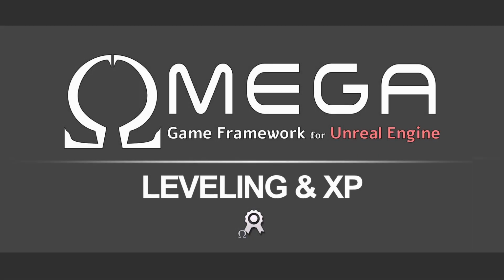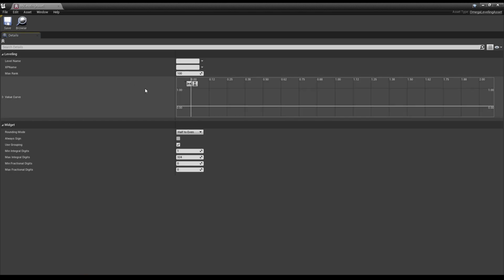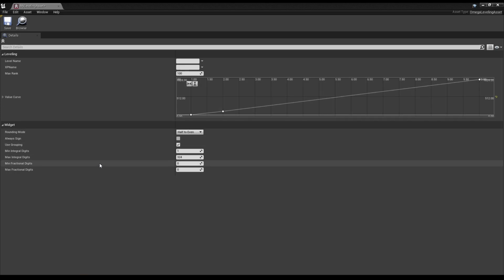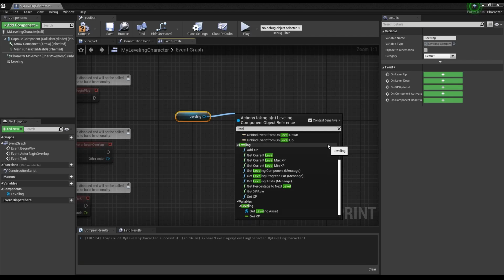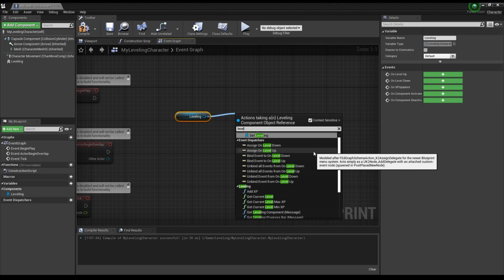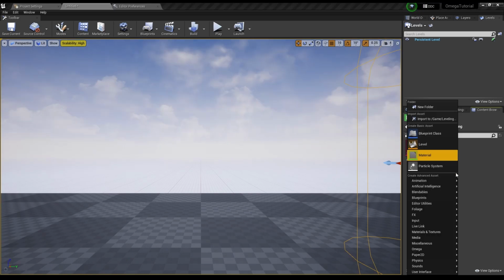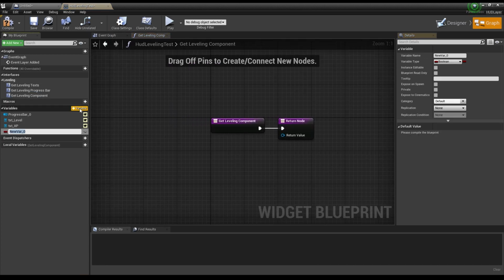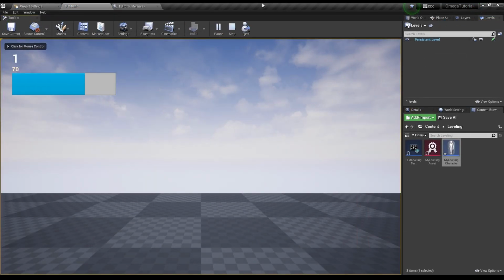Leveling & XP - Omega Game Framework | Unreal Engine Tutorial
Add Leveling & XP to your RPG game with a simple component in Unreal Engine using Omega Game Framework.
Omega Game Framework is a free gameplay plugin for Unreal Engine 4 & 5. It comes with several features, such as blueprint abilities, subsystems, automated saving/loading, Game preferences, Improved UI, and widget navigation.